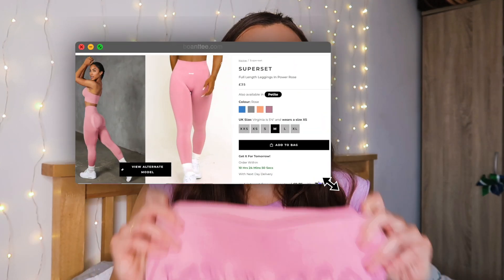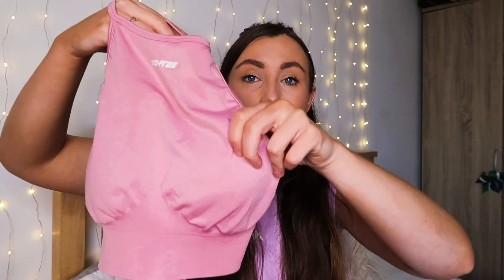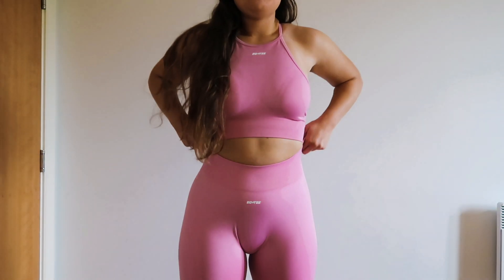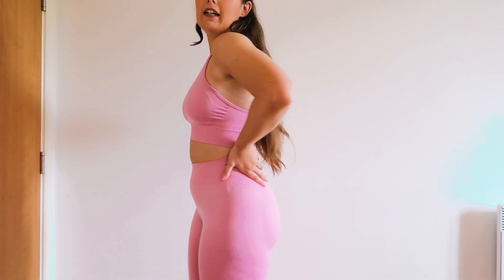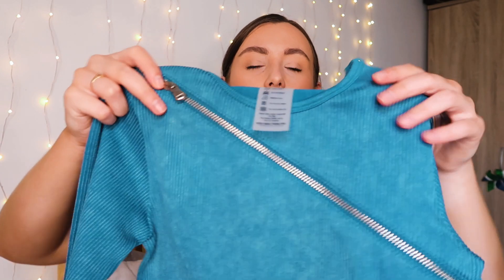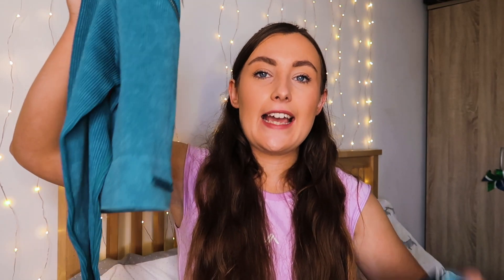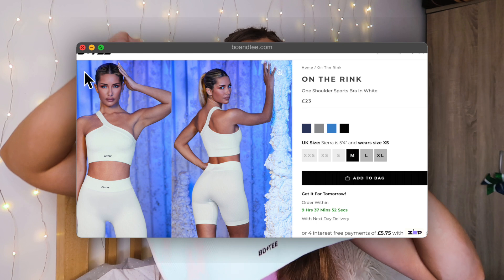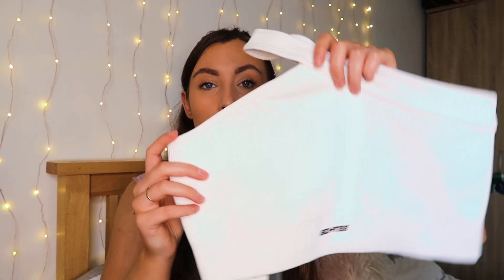BO+TEE TRY ON HAUL & HONEST REVIEW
Back to the usual uploads as of this week - starting off with a Bo+Tee haul!
Bo+Tee kindly sent me 3 different sets which I talk through and give my honest opinion of in the video.

*I wear a M in all bottoms and an S in all tops*